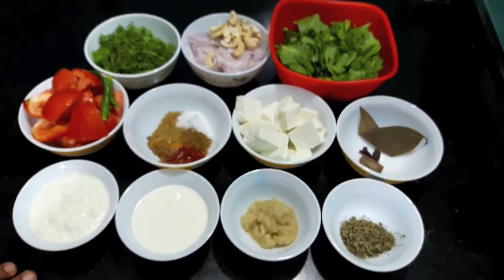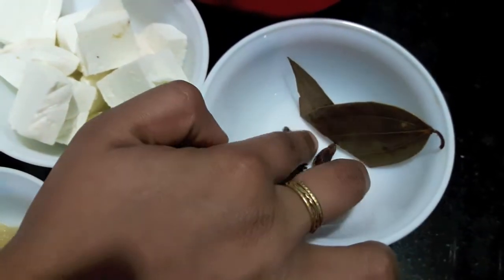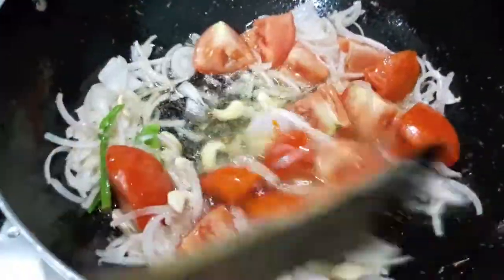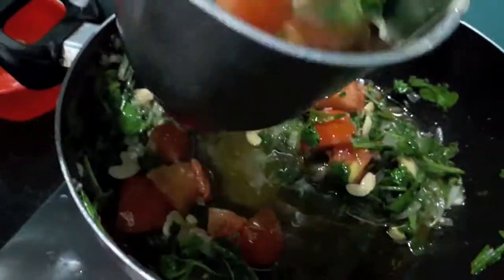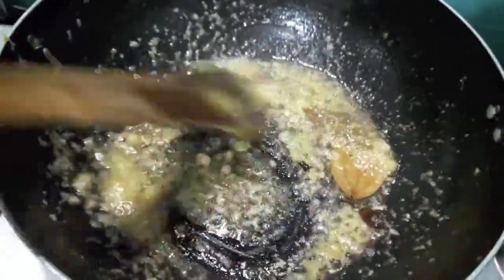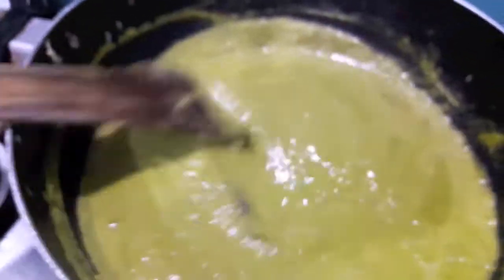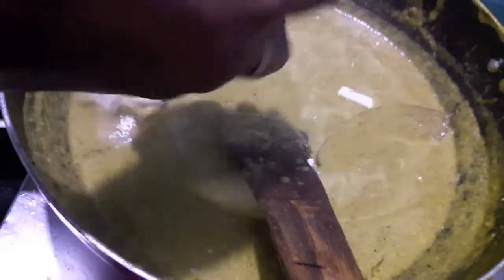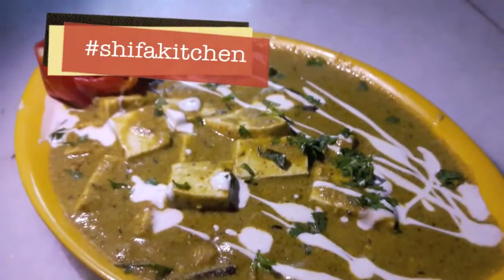** HARA BHARA PANEER GRAVY / HARIYALI PANEER **